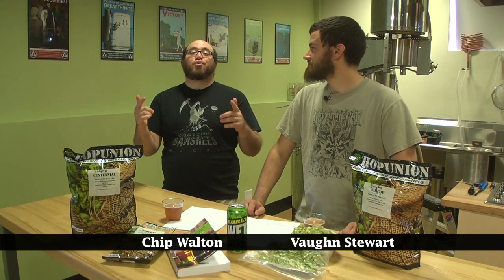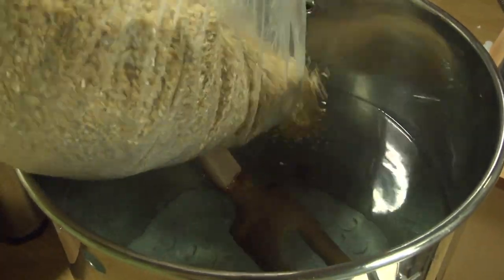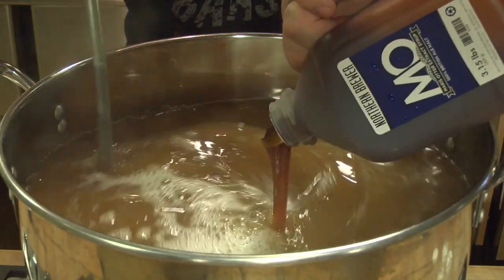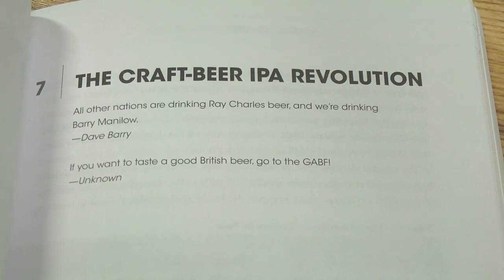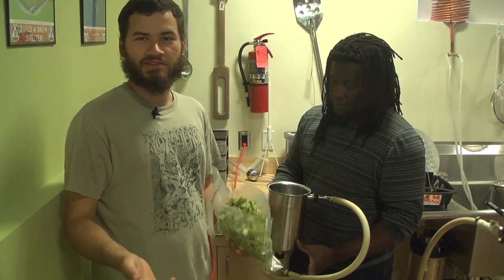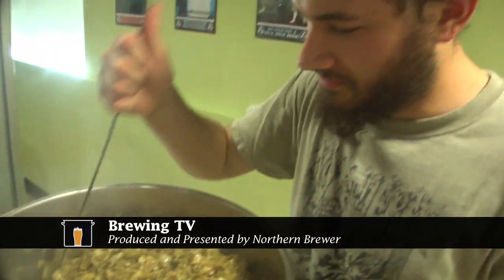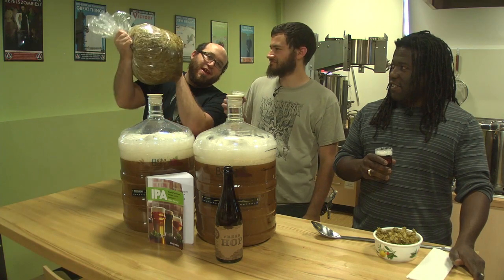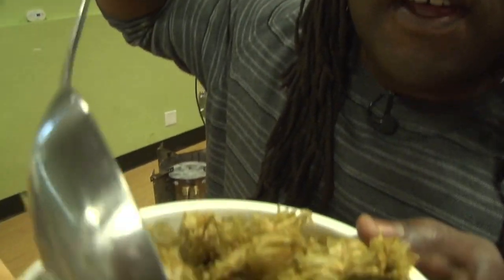Hop Madness 2012: Brewing Double IPA and October Ale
Hop Madness is setting in and Brewing TV is brewing two over-the-top hop bombs - a Double IPA and an October Ale (not to be confused with an Oktoberfest). Join us for some double hop-back insanity and a high-alpha barleywine/Burton Ale mash-up featuring the freshest Australian hops. Celebrate the hop!